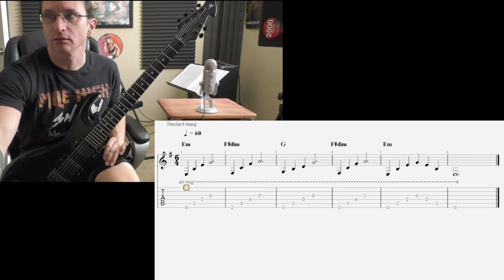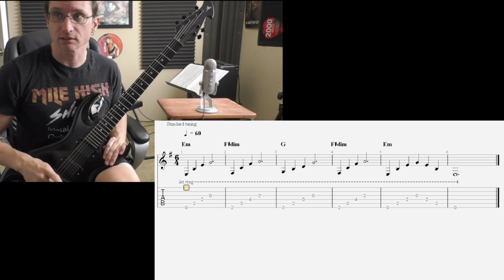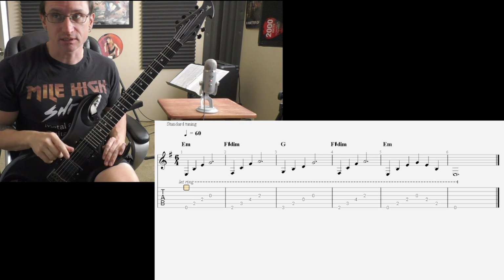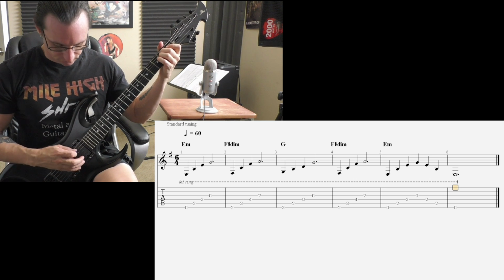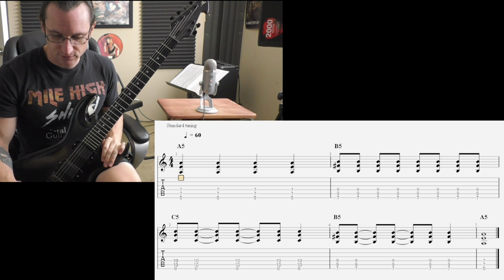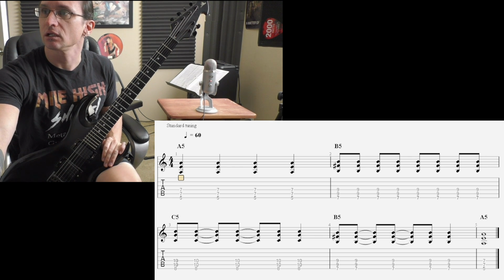Ken D. Video Recap 9-6-21